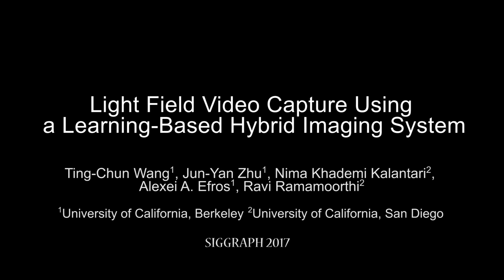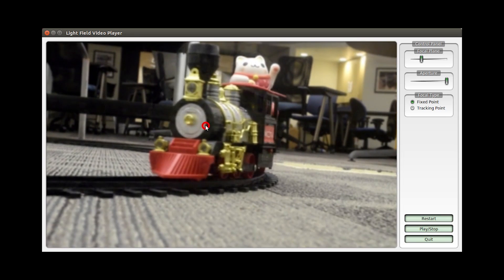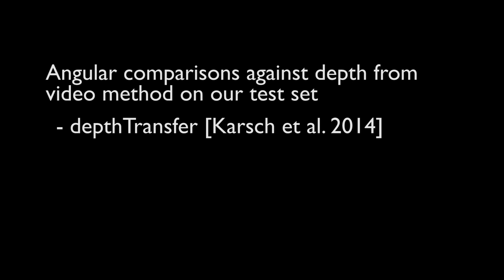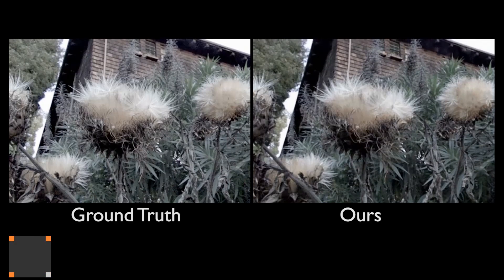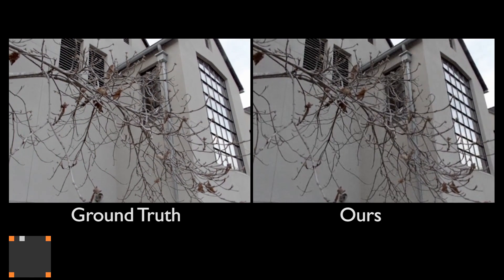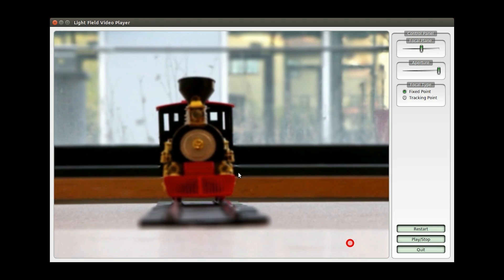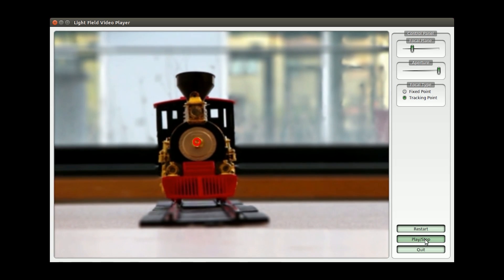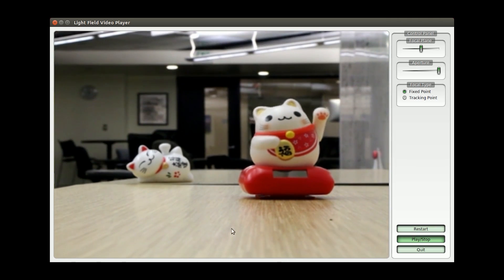Light Field Video Capture Using a Learning-Based Hybrid Imaging System (SIGGRAPH 2017)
By: Ting-Chun Wang, Jun-Yan Zhu, Nima Khademi Kalantari, Alexei A. Efros, Ravi Ramamoorthi